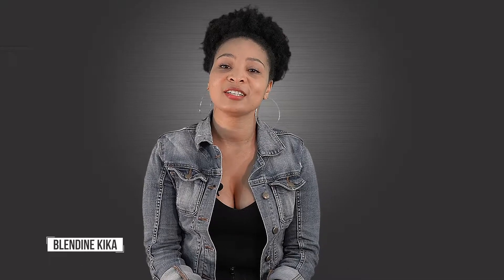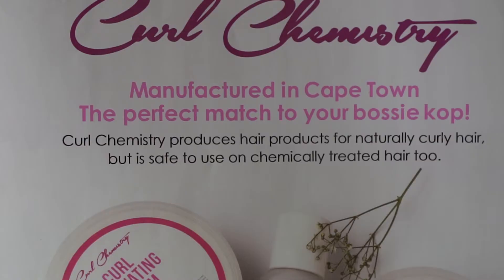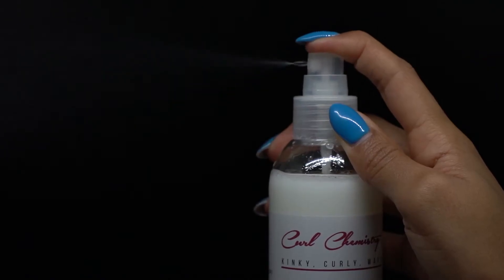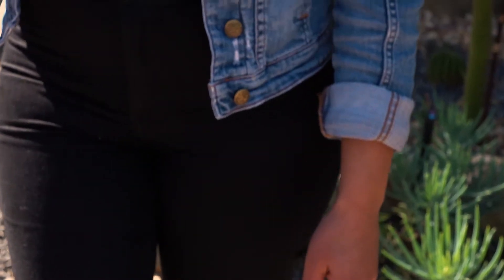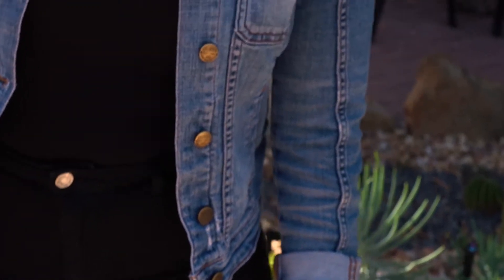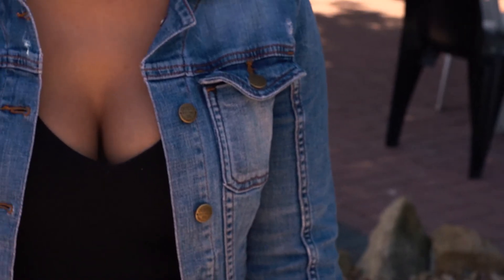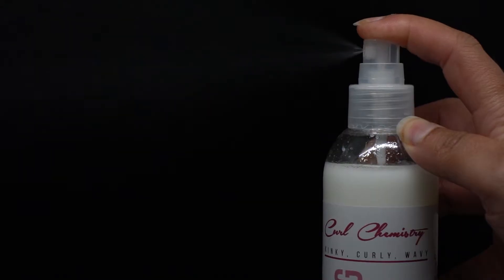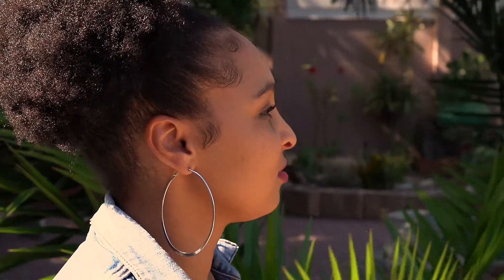Hair and Beaty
This is one of the videos i filmed and edited,it is a customer testimonial that i filmed in Cape Town South Africa.